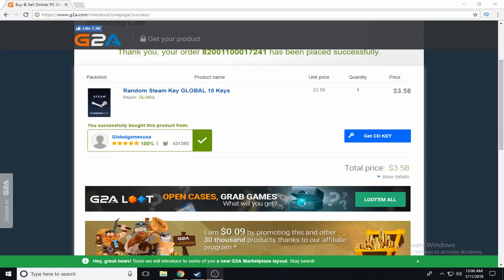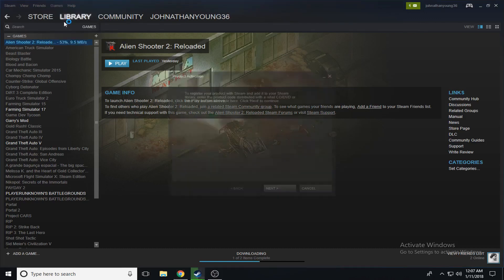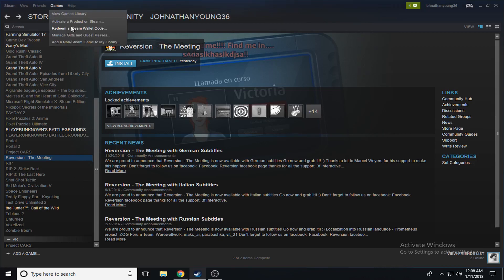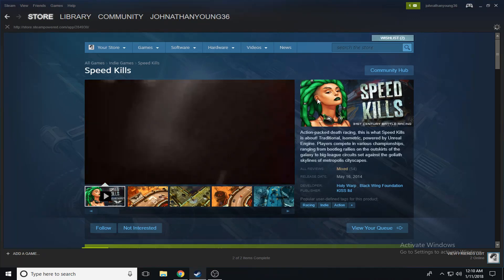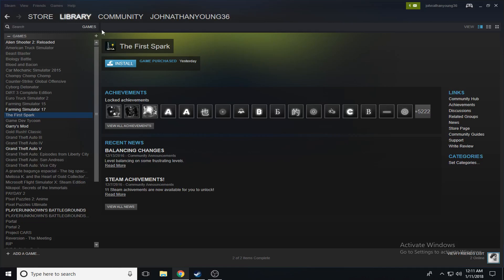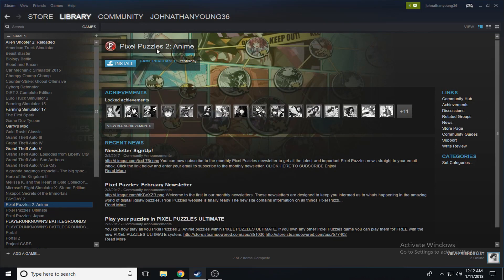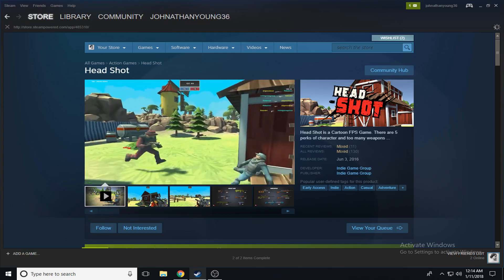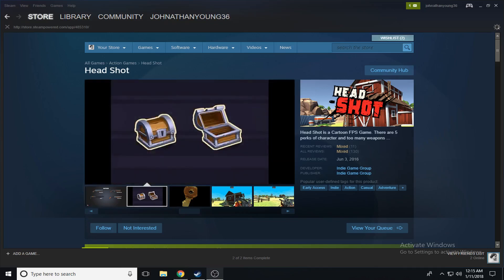Buying 10 Random Steam Keys On G2A!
SyntheticTech show you what he got by buying a 10 random steam key pack on G2A.

p.s if i sound sick in this video it's because i am

song used Jesse james 50 Manhatten check out his soundcloud